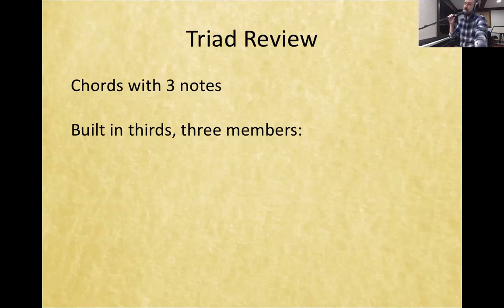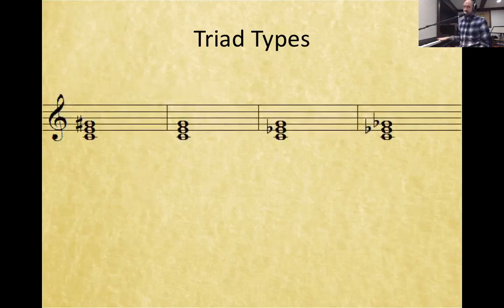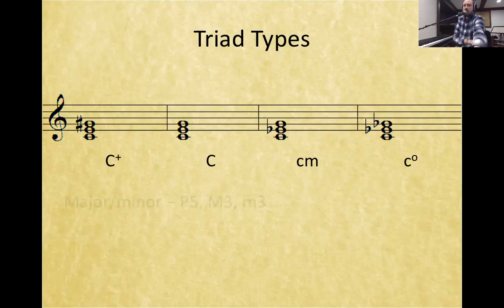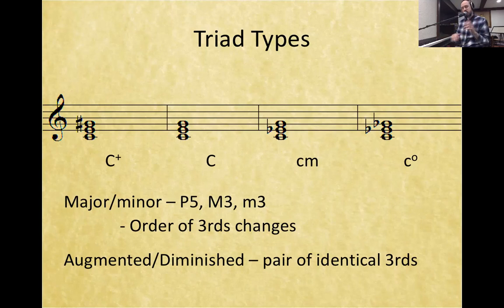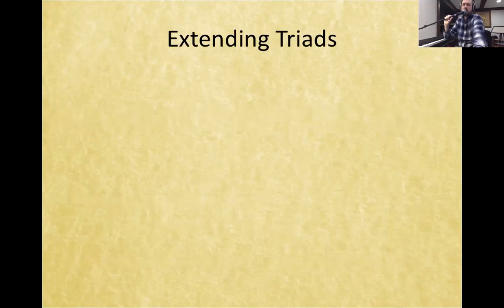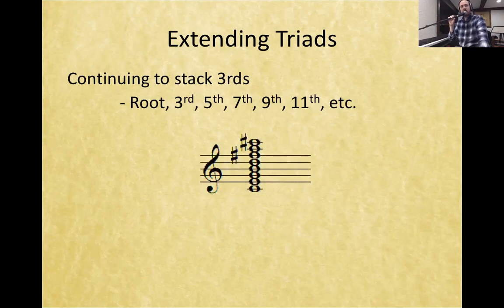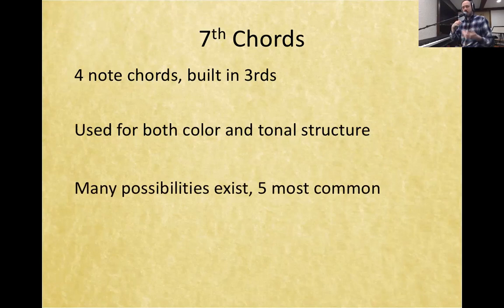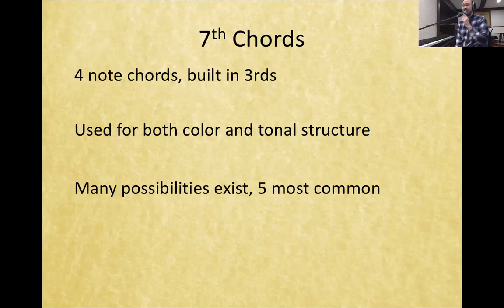7th Chord Intro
Now that we have lots of tools for adding dissonance through non-harmonic tones, let's investigate some ways to add some excitement to the chords we are using!